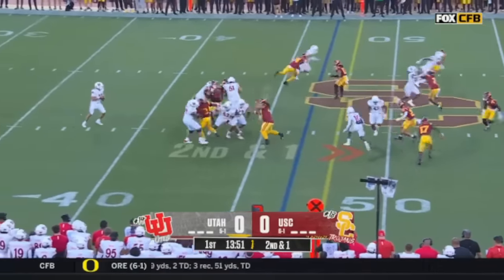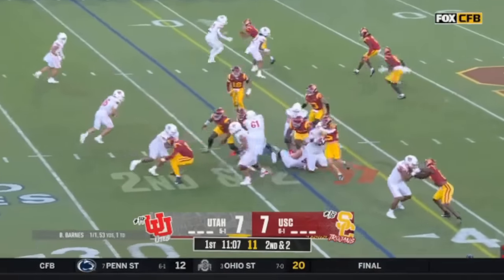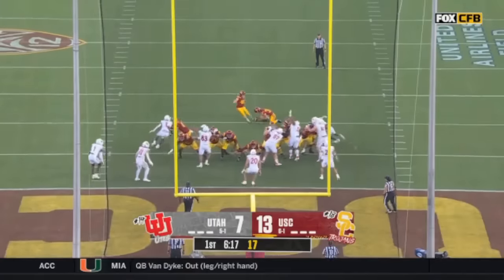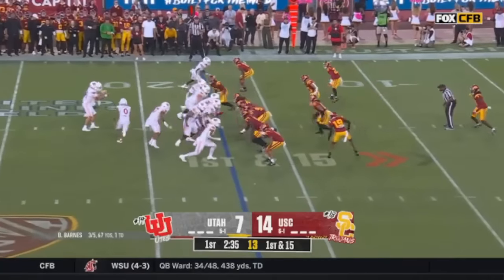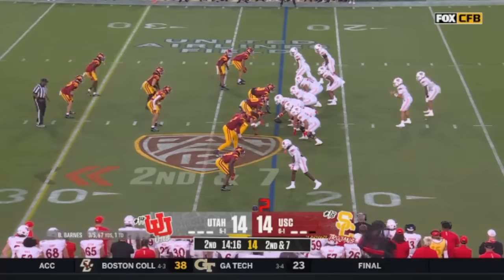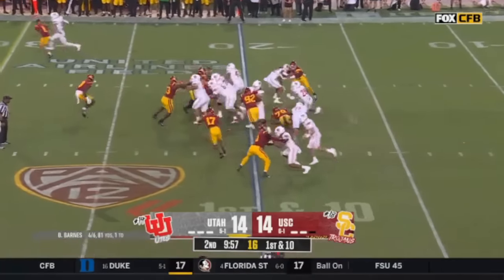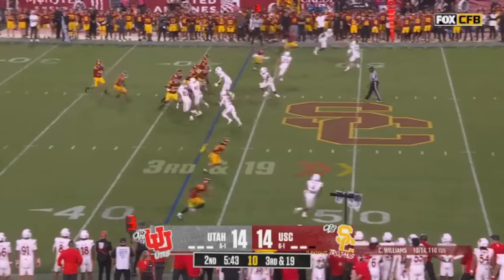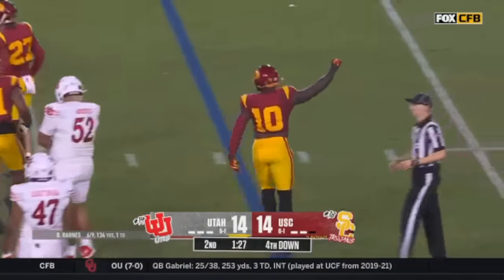14 Utah vs 18 USC GAME HIGHLIGHTS | 2023 NCAAF Men's College Football Week 8 Full Game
14 Utah vs 18 USC GAME HIGHLIGHTS | 2023 NCAAF Men's College Football Week 8 Full Game